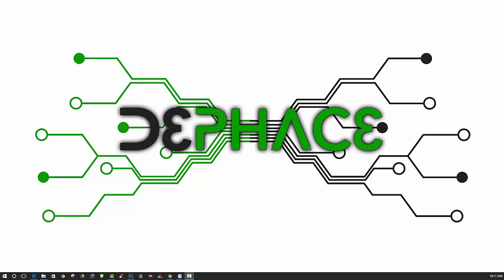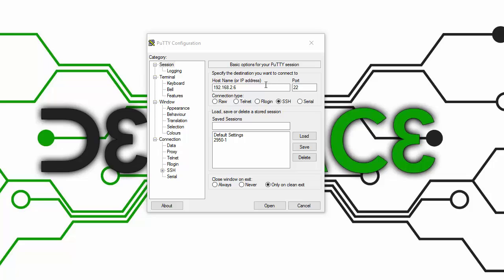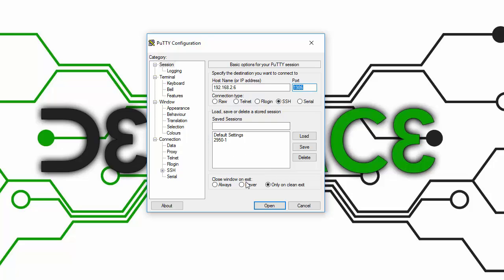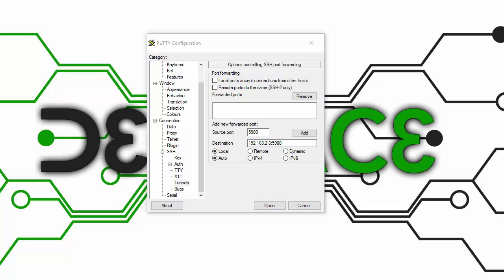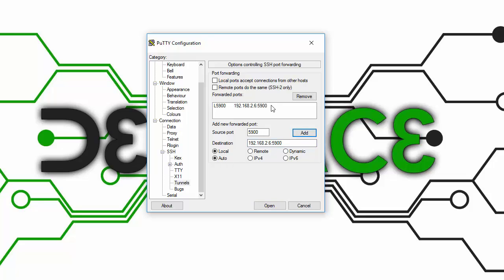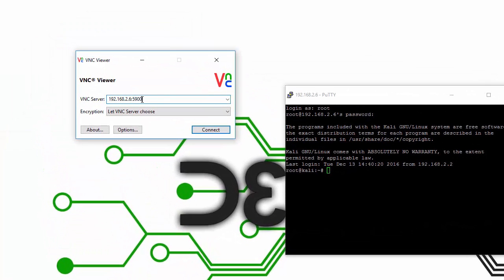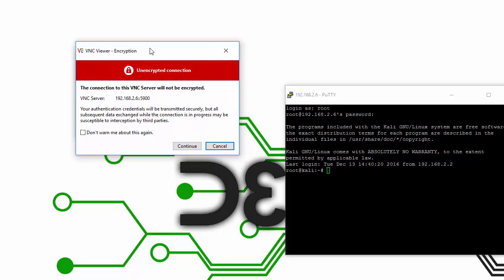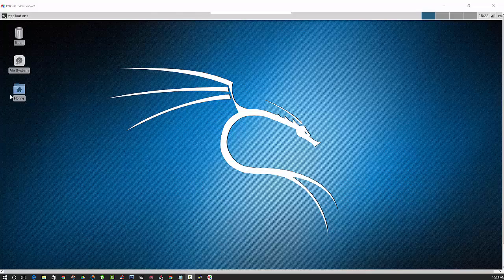Securing VNC Connection on Kali Linux with SSH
If you already have SSH enabled and VNC configured you can secure your VNC connection using SSH, VNC Viewer, and Putty.